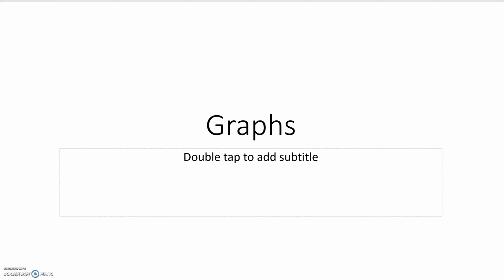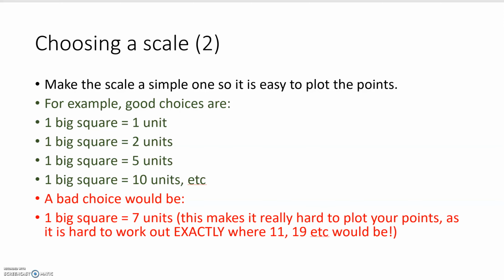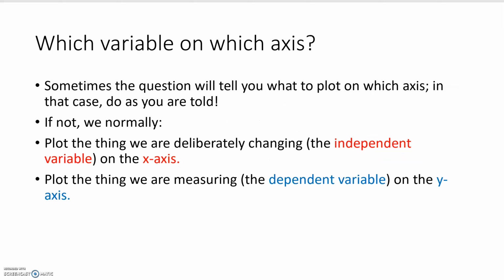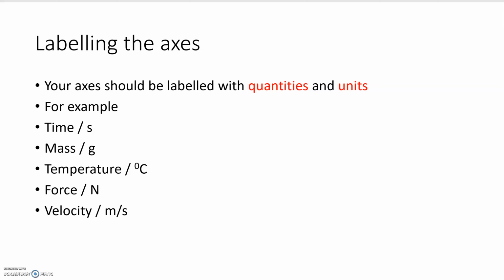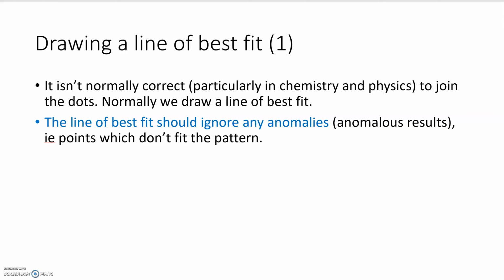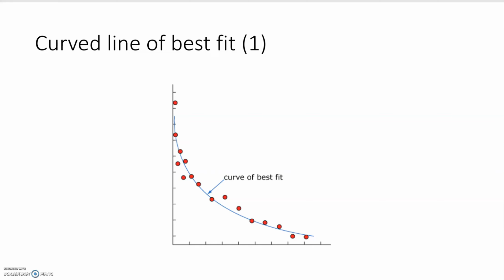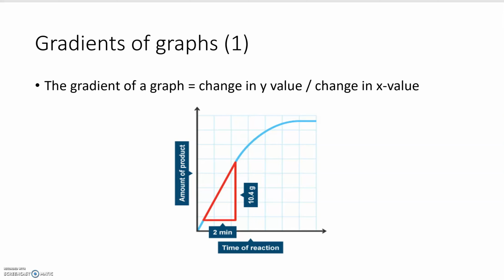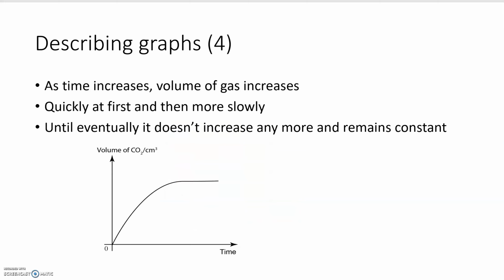GCSE Science- Plotting and reading graphs for exams and misconceptions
This video explains how to earn full marks for graph in a GCSE exam. It goes through Maths and Science misconceptions and how to avoid confusion in an exam. It goes through selecting the scale, variables, types of graph, line of best fit on the graph, tangent